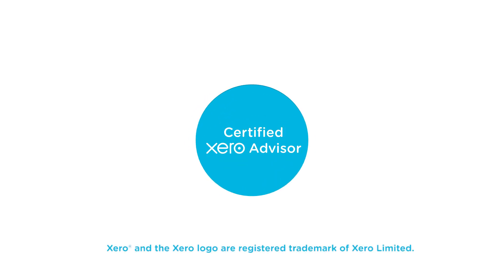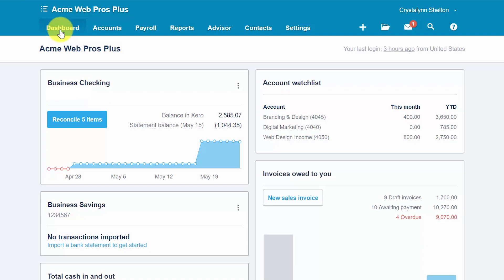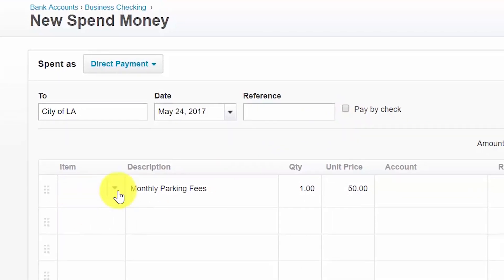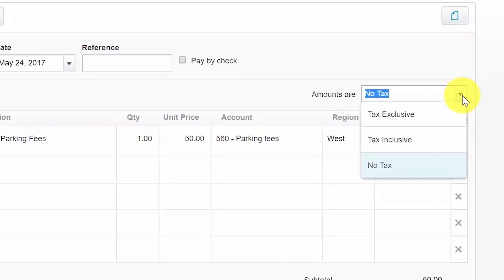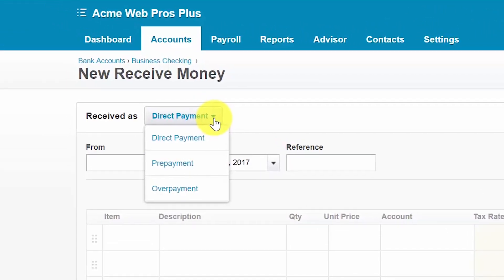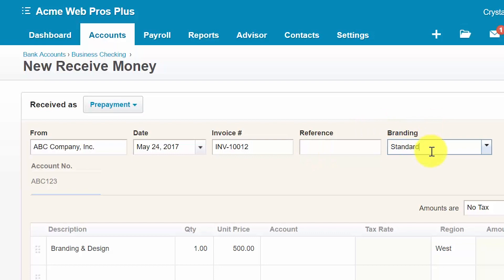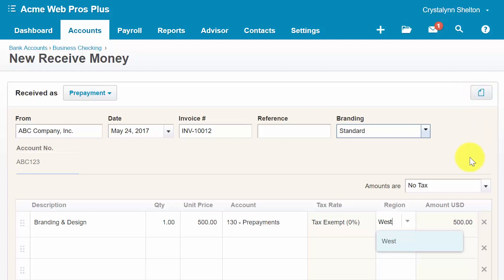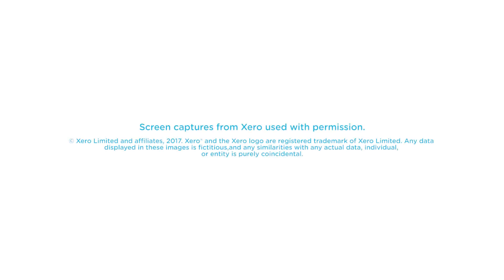How to Manually Enter Bank/Credit Card Transactions in Xero (Spend/Receive Money)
In this lesson, we’re going to cover how to manually enter bank/credit card transactions in Xero.

0:52 Transaction Category
1:07 What is Spend Money Transaction
1:57 How to Create Spend Money Transaction
6:03 How to Flag as a Billable item for Customer
6:26 What is Receive Money Transaction
7:13 How to Enter Receive Money Transaction
11:56 How to record Transfer between Bank Accounts

Access Our Course On How to Manage Expense Claims in Xero:
Coming Soon!

Access Our Course On How to Set Up Chart of Accounts in Xero: